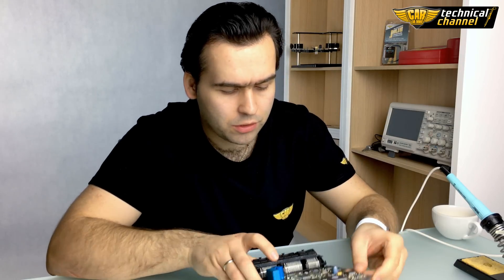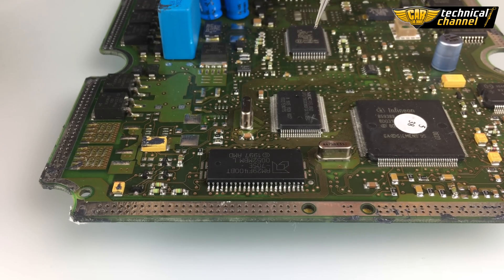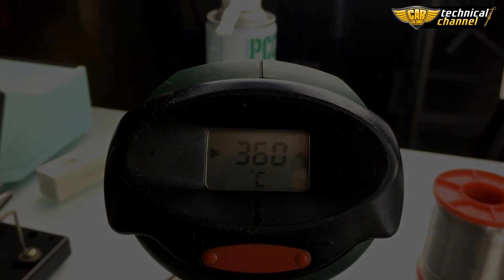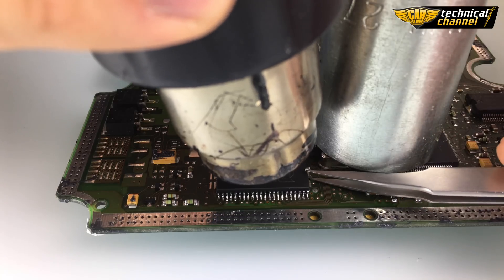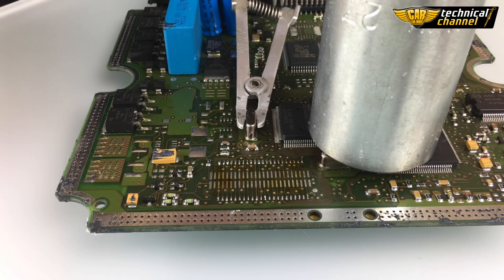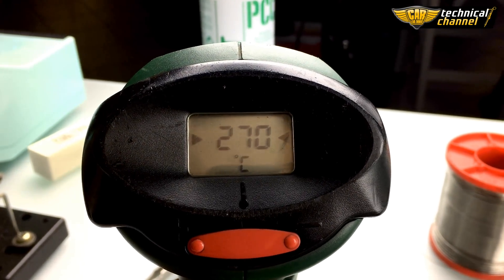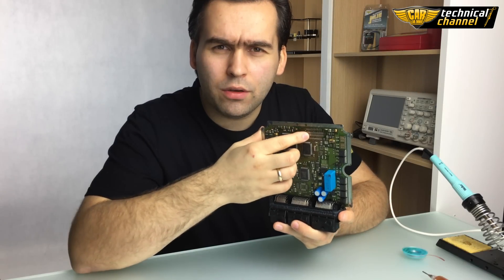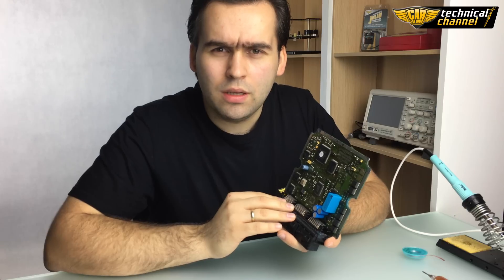FLASH memory unsoldering - how to do it correctly?